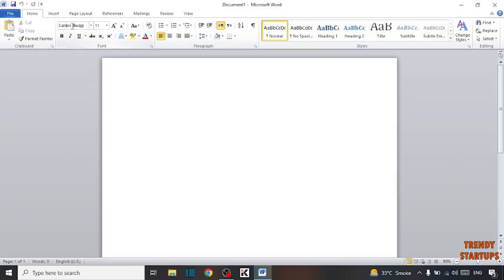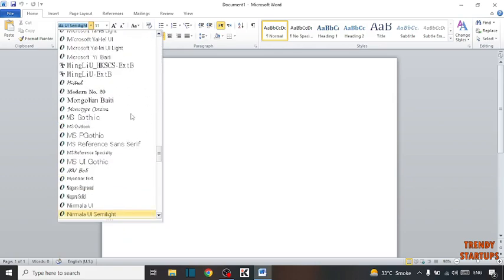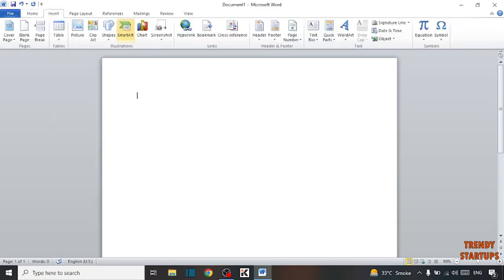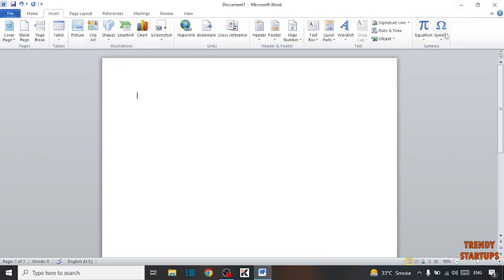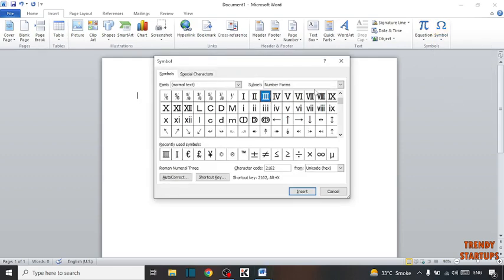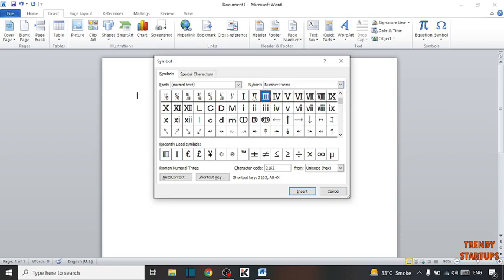How to Insert Roman Numerals in Word | Type Roman Numbers in Word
Solved - How to Insert Roman Numerals in Word.

Hi Guys, In this video I will show you How to Insert Roman Numerals in Word.

I hope, This video will help you. So keep watching this video to Type Roman Numbers in Word and if you want more of these little tips and tricks, then please do subscribe to our channel and give a thumbs up.